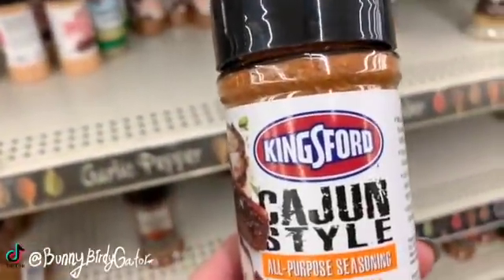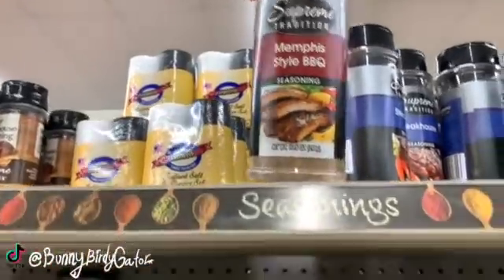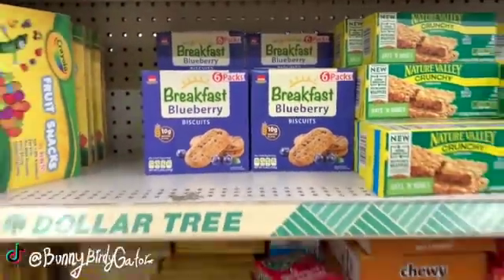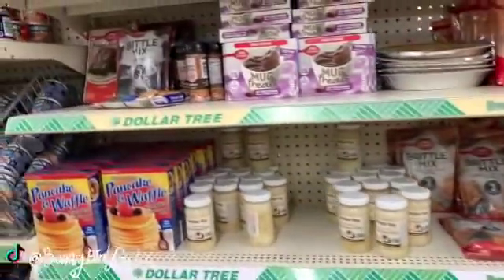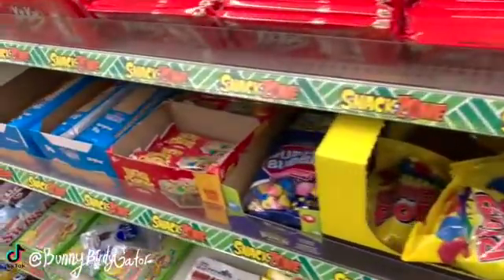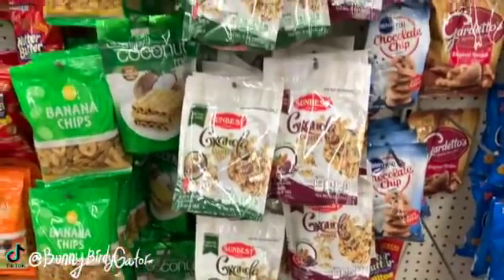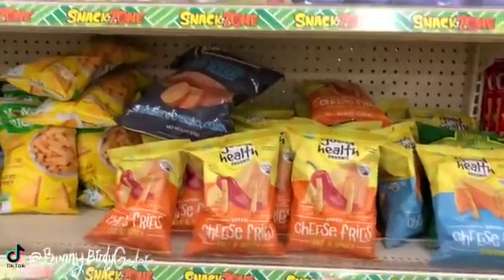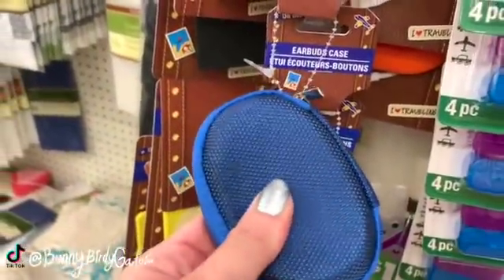DOLLAR TREE SHOPPING!!! *NEW FALL FOOD, DRINKS + DESSERTS* SOOO MANY NAME BRANDS!!!